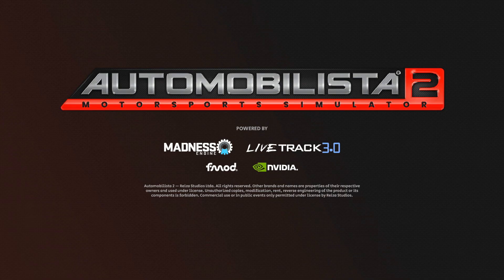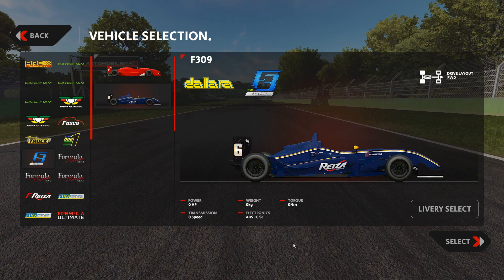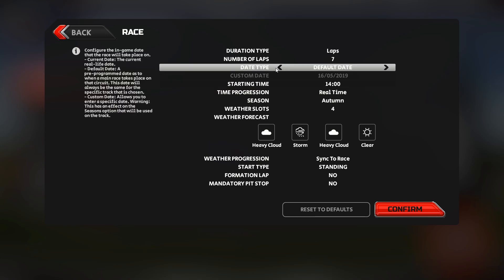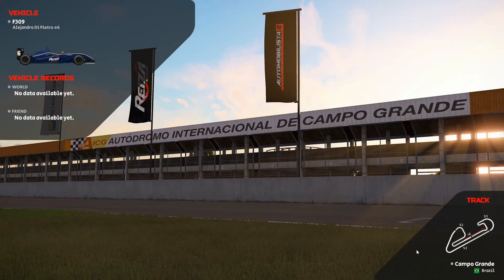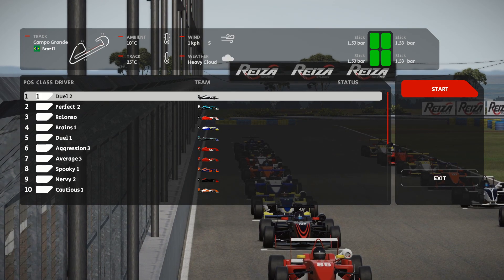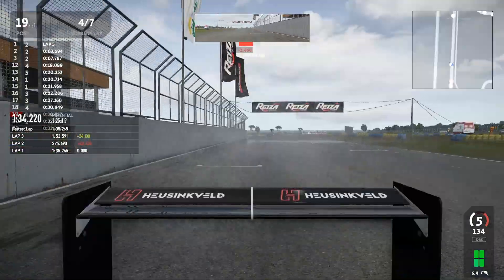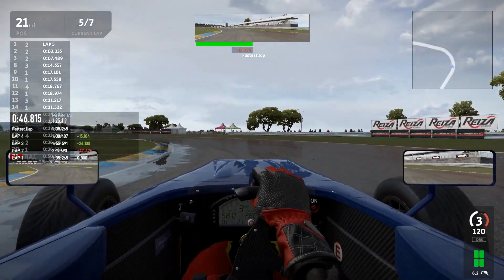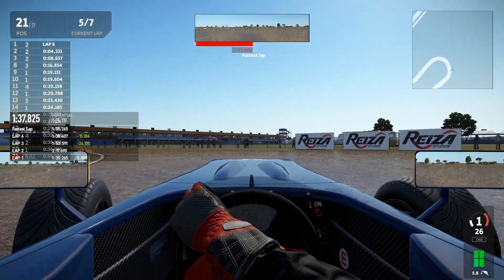Automobilista 2 Beta: F309 Race @ Campo Grande -All Teams Pit Stop Action -Hot Battles On Strategy!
Hi Guys and welcome to a mandatory pit stop race with the brasilian F309 open wheelers under severe wheather changing conditions! See the full pit crew actions and work for all cars while pitting for tyre change and be excited about where we will end up until the end! Enjoy!